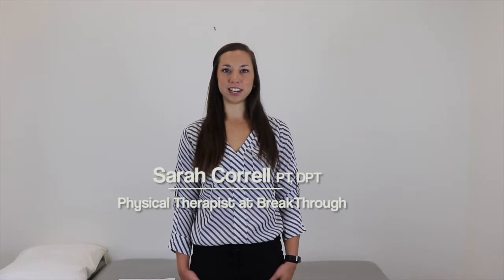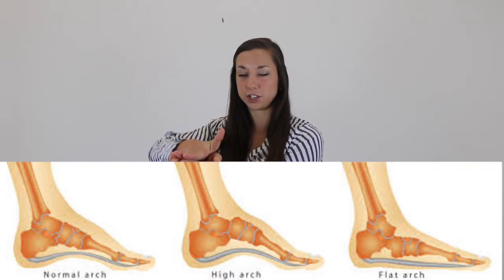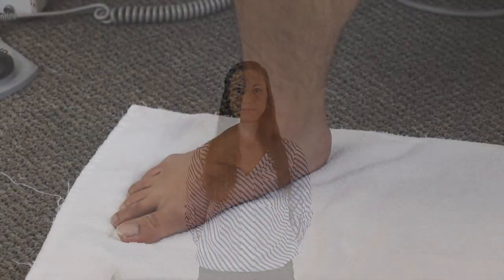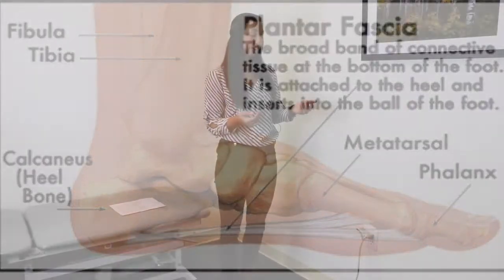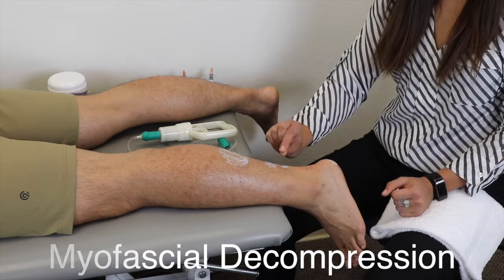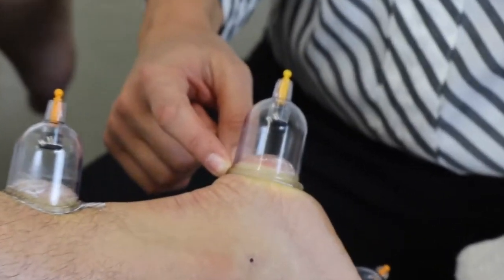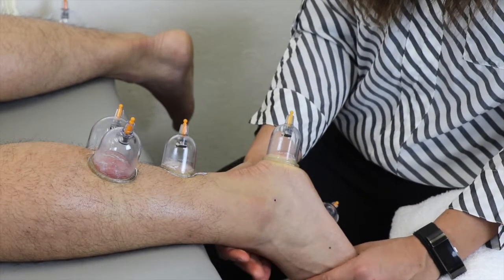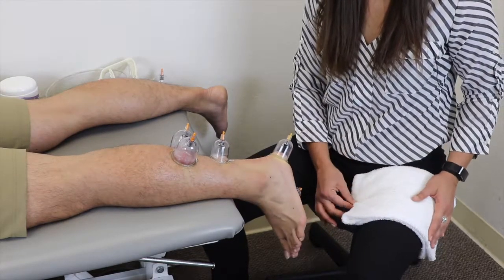How Do You Treat Plantar Fasciitis?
Plantar fasciitis is one of the most common causes of heel pain. It involves inflammation of a thick band of tissue that runs across the bottom of your foot and connects your heel bone to your toes.

Plantar fasciitis causes stabbing pain that usually occurs with your first steps in the morning.